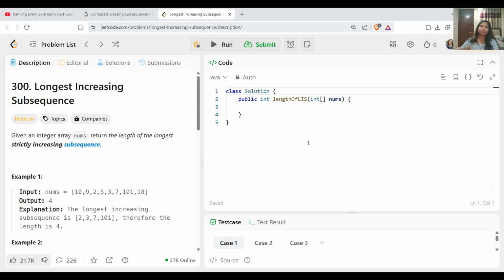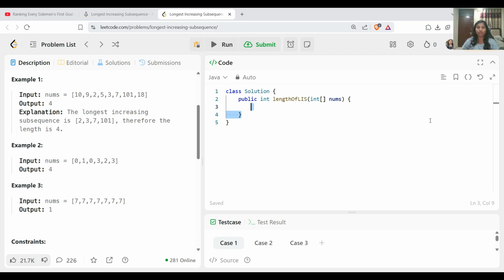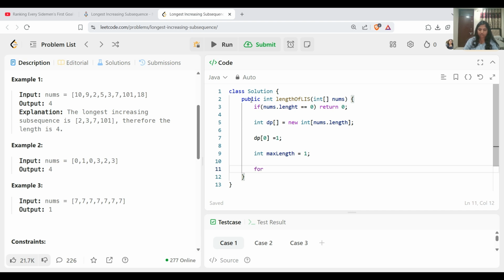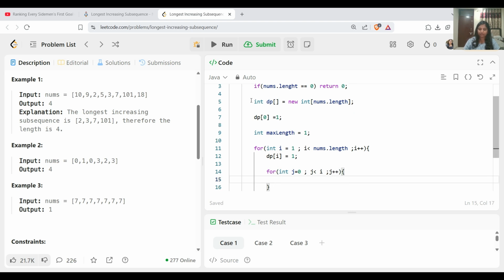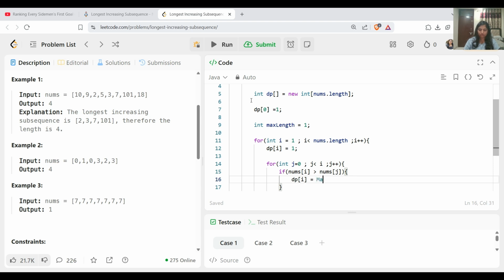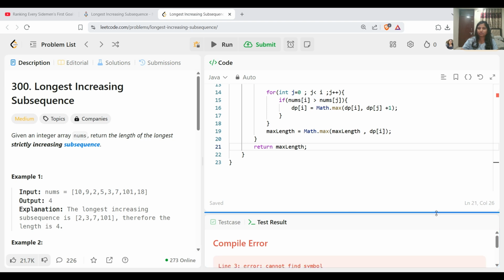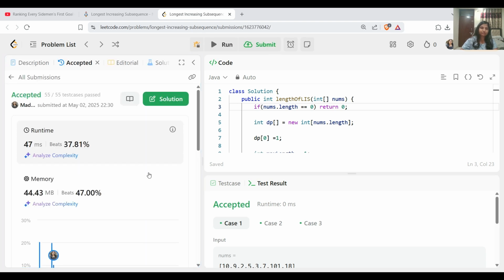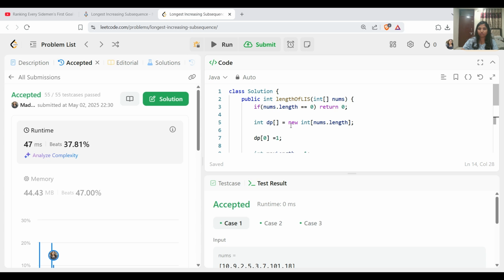Longest Increasing Subsequence | Dynamic Programming | Java Solution with Explanation | BiharGeeks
📝 YouTube Description (BiharGeeks Style):
🔥 Struggling with Dynamic Programming? In this video, we dive deep into solving the Longest Increasing Subsequence (LIS) problem using Java with a step-by-step explanation.

👉 What you'll learn:

How to approach LIS using Dynamic Programming

How to build and update the DP array

Clean, commented Java code for interviews

Whether you're preparing for product-based companies or brushing up your DSA skills, this video has you covered!

📌 Problem: Given an array of integers, find the length of the longest strictly increasing subsequence.

💡 Example:
Output: 4 (LIS: [2, 3, 7, 101])

👇 Drop your doubts or next problem suggestions in the comments!